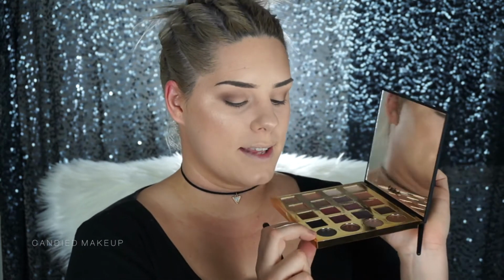90's MAKEUP TUTORIAL AUTHENTIC WEARABLE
I hope you enjoy my take on a 90's wearable authentic makeup tutorial.
I didn't know what to do with my hair and then this happened! This is the exact hairstyle I used to wear when I was a teenager!
So this is my take on what the makeup was about in the 90's - this being more of the 90's grunge look.